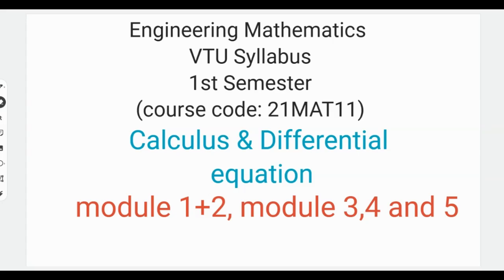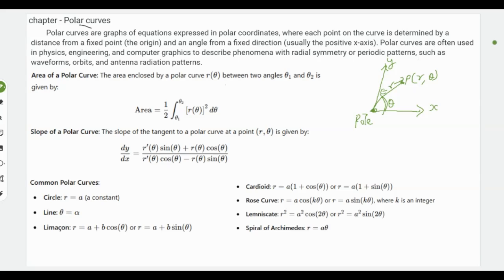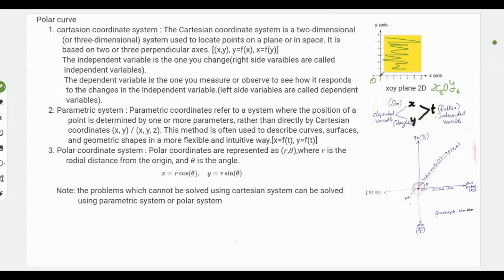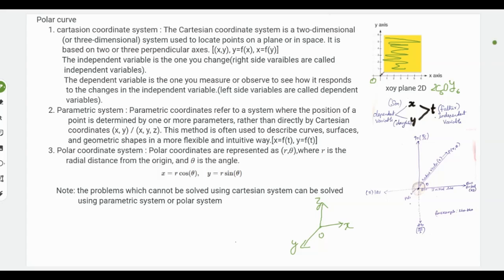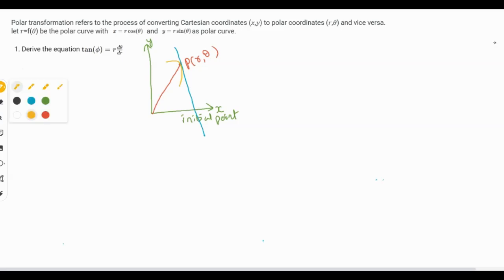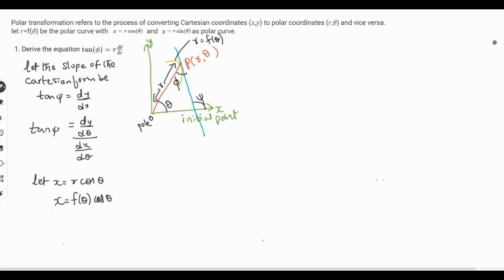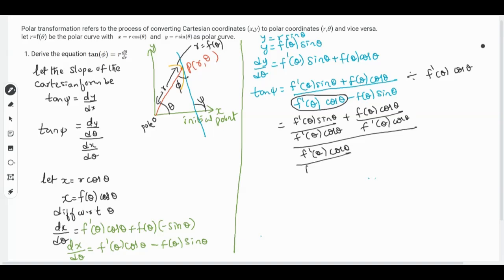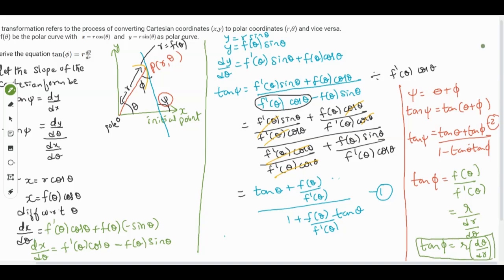Engineering Maths/1st Semester/VTU syllabus/ module1/Polar curve/derivation tan(phi)=rdr/d(theta)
Polar curves

Polar curves are graphs equations expressed in polar coordinates, which use the distance from the origin 𝑟 and the angle 𝜃 from the positive x-axis. Unlike Cartesian coordinates, where points are defined by their x and y values, polar coordinates use (𝑟,𝜃) to describe a point's location.
Key Concepts:
Polar Coordinates: A point in the plane is represented by (𝑟,𝜃), where 𝑟 is the radius (distance from the origin) and 𝜃 is the angle in radians or degrees from the positive x-axis.
Polar Equation: An equation that describes a curve in the polar coordinate system, typically in the form r=f(θ).
Common Polar Curves:
Circle: r=a (a constant), where the curve is a circle with radius 𝑎 centered at the origin.
Lemniscate: 𝑟^2=𝑎^2cos(2𝜃), which produces a figure-eight shape.
Rose Curve: 𝑟=𝑎cos(𝑘𝜃) or 𝑟=𝑎sin(𝑘𝜃), where 𝑘 is an integer that determines the number of petals. If 𝑘 is odd, the curve has 𝑘 petals; if even, it has 2𝑘 petals.
Spiral of Archimedes: 𝑟=𝑎𝜃, where the distance from the origin increases linearly with the angle, creating a spiral.
Calculus is a branch of mathematics that deals with the study of change and motion. It has a wide range of applications across various fields, including science, engineering, economics, and more.
1. Physics:
Motion and Kinematics: Calculus is used to derive equations of motion, such as the position, velocity, and acceleration of an object over time.
Electromagnetism: Maxwell's equations, which describe how electric and magnetic fields propagate and interact, are formulated using calculus.
Mechanics: Calculus is used to analyze the forces acting on objects and to solve problems involving work, energy, and momentum.
2. Engineering:
Structural Analysis: Engineers use calculus to determine the stresses, strains, and deformations in structures like bridges, buildings, and aircraft.
Fluid Dynamics: Calculus is used to study the flow of fluids, including the design of pipes, pumps, and turbines.
Control Systems: Calculus is essential in designing control systems that maintain the stability and performance of dynamic systems, such as robotics and aerospace vehicles.
8.Quantum Mechanics: The Schrödinger equation, a fundamental equation in quantum mechanics, is a partial differential equation that describes how the quantum state of a system evolves over time.